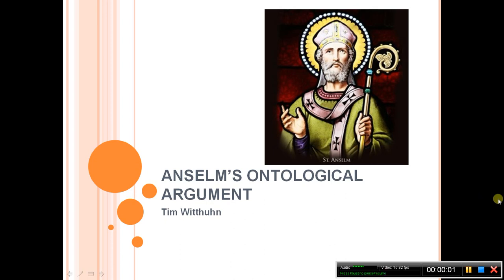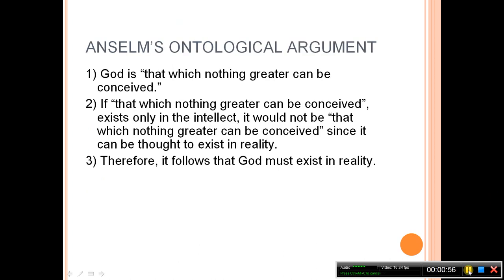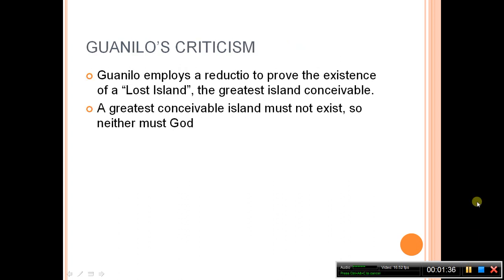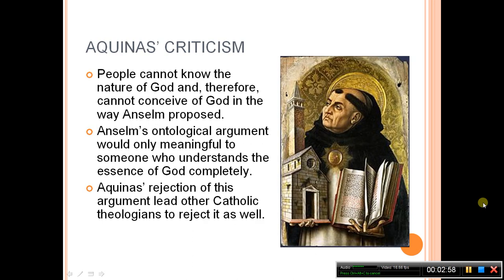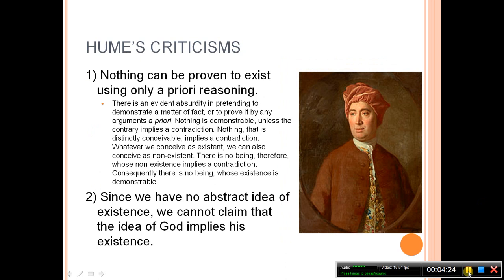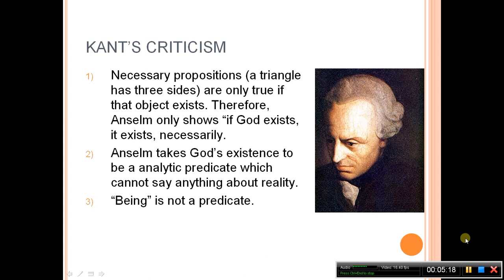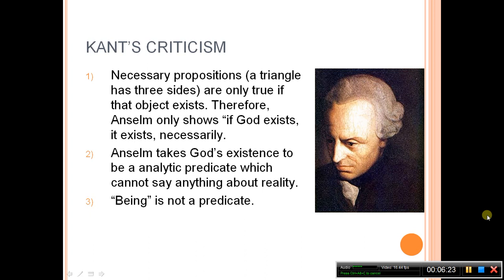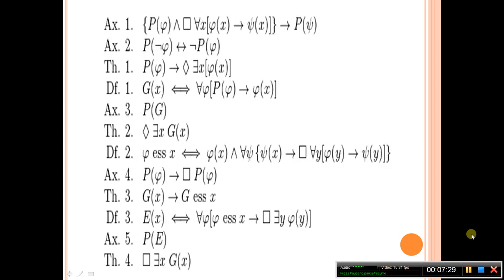Anselm's Ontological Argument